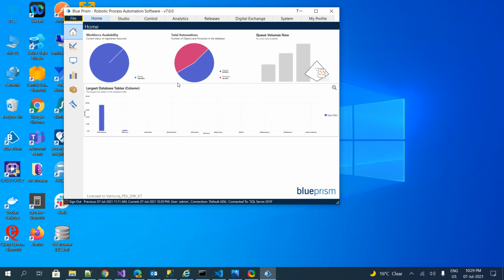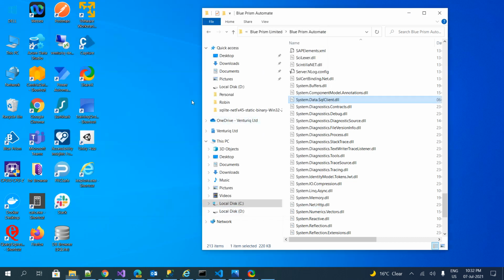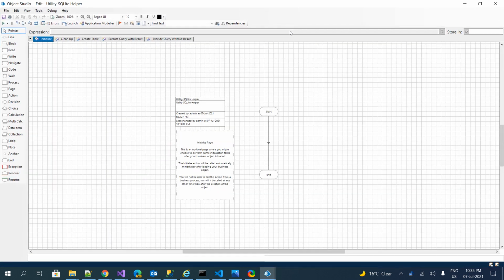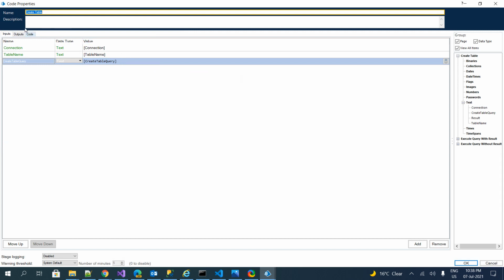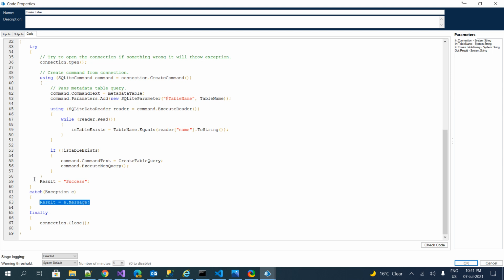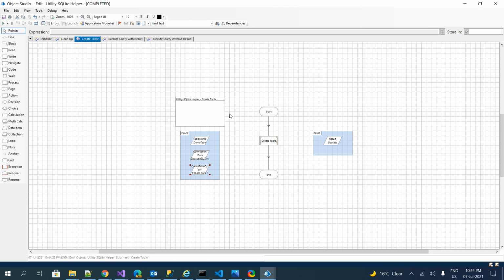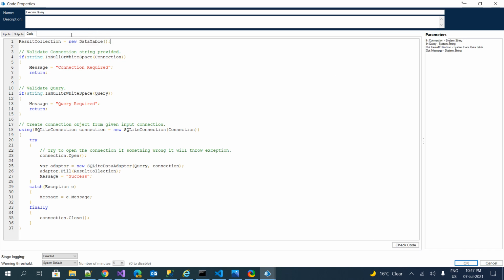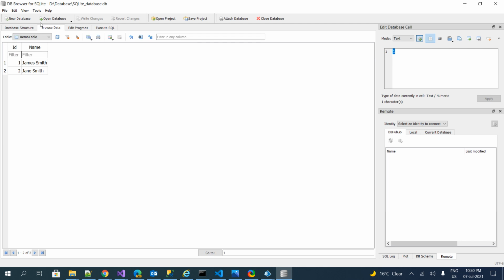Connect Blue Prism with SQLite database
Connect Blue Prism with SQLite database with the help of Code stage. Which contains total 3 reusable options.

Object can be found at github repo.